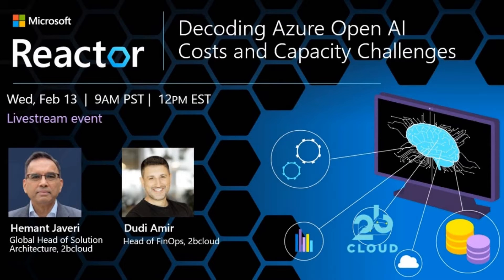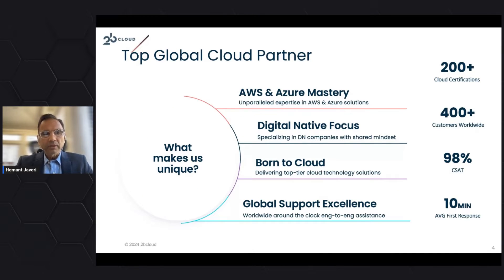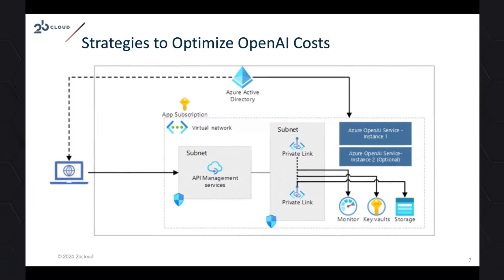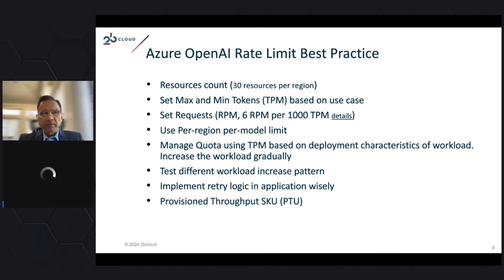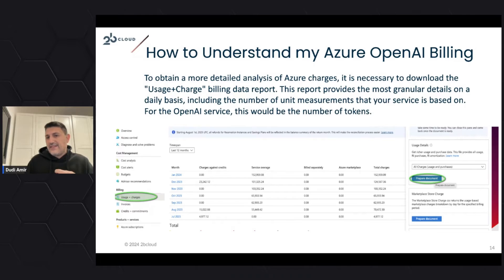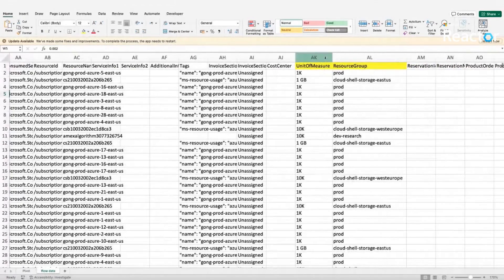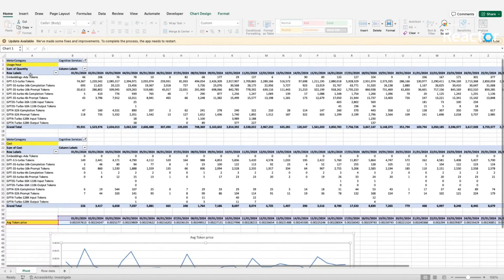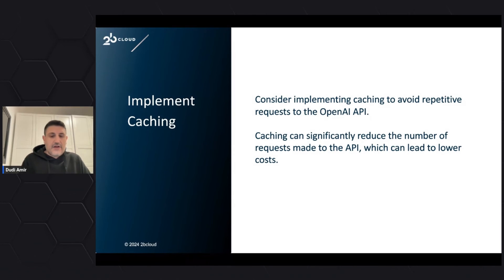Decoding Azure Open AI Costs and Capacity Challenges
This session unravels the intricacies of cost management and capacity scaling within the Azure Open AI ecosystem. Gain practical insights and strategies for optimizing token usage costs, supported by real customer examples, ensuring you maximize your Azure Open AI investments. Delve into overcoming capacity limitations with proactive approaches and real-world scenarios, empowering you to unleash the full potential of this powerful platform

[eventID:21555]